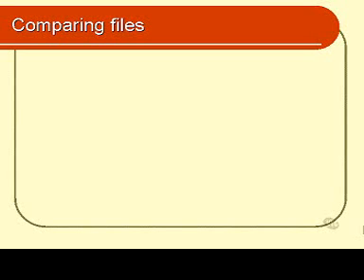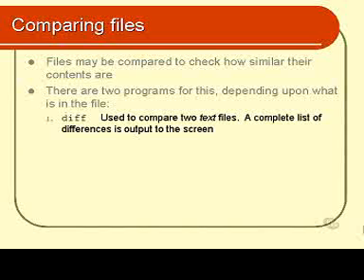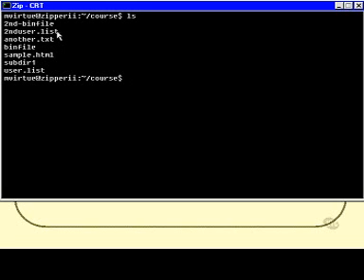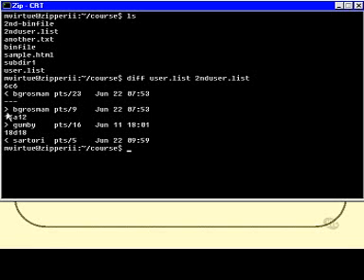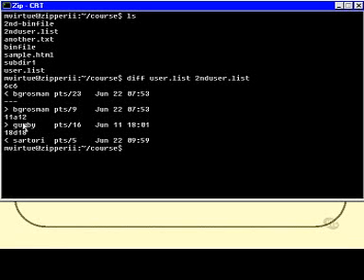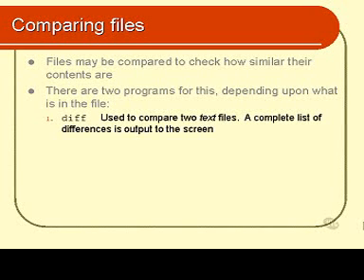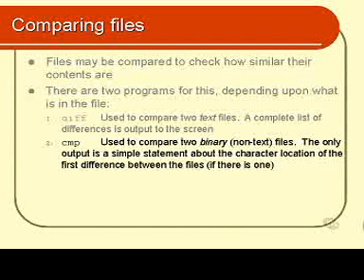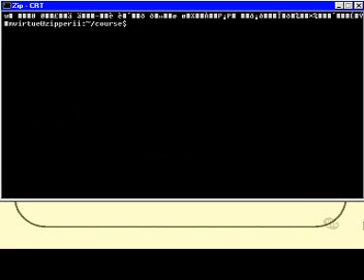Linux and Unix Basics : Comparing Files